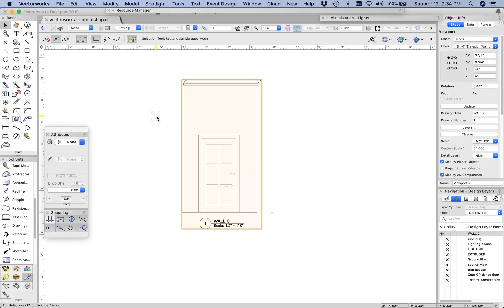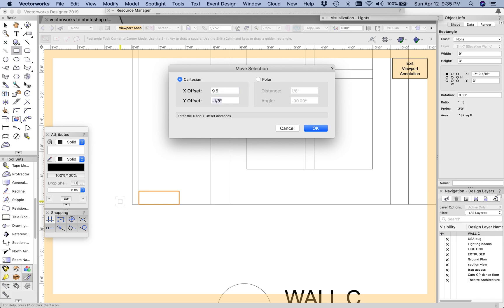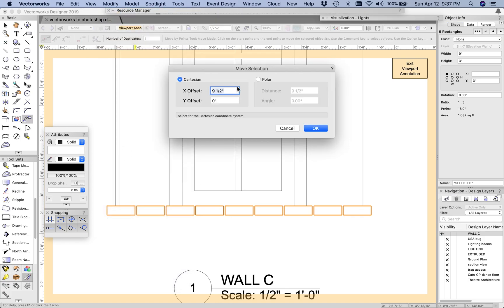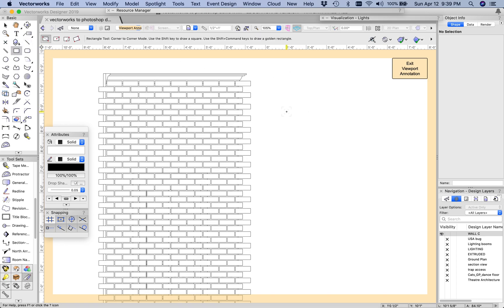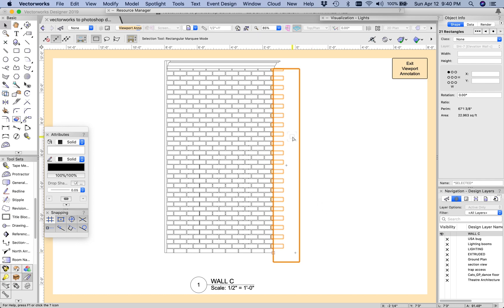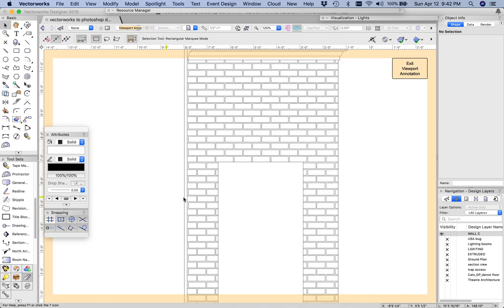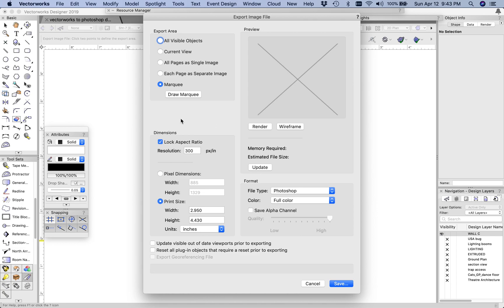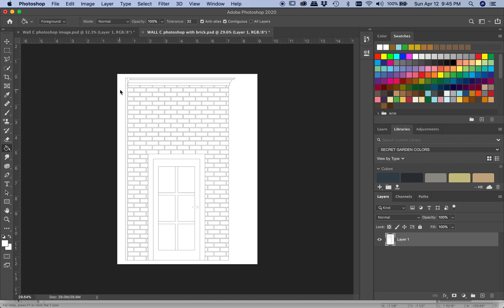Vectorworks - adding 2D texture to the wall - part 4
We add a brick texture to the wall surface and then export for use in Photoshop.